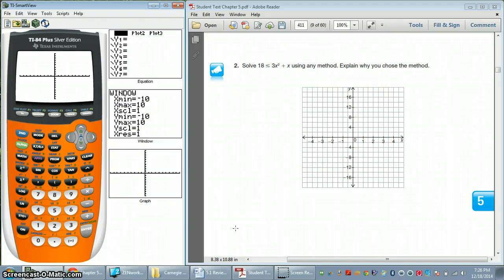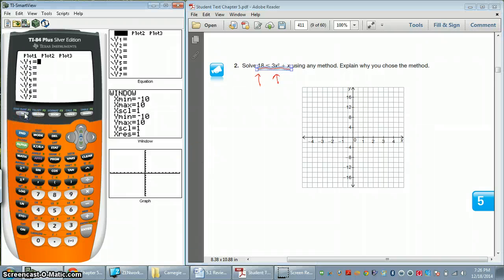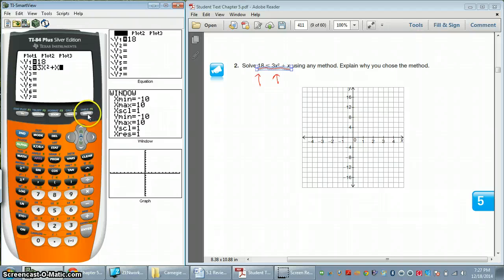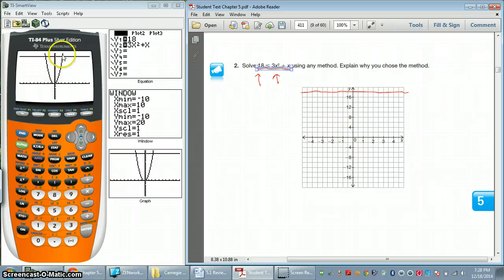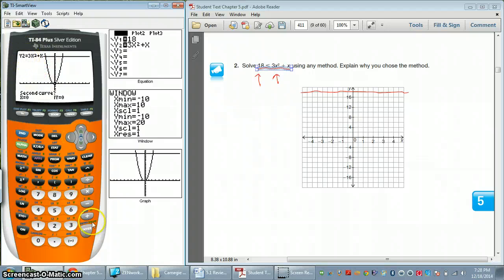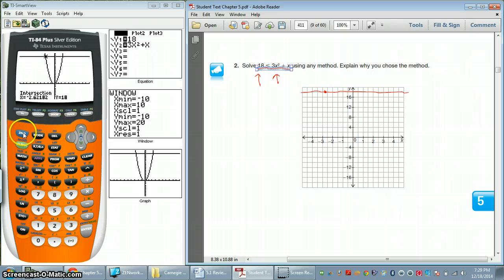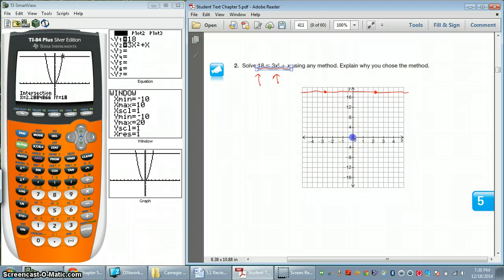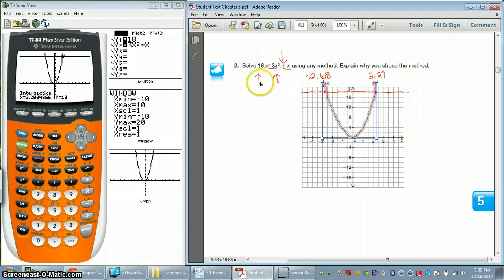Solving Polynomial Inequalities Part 2